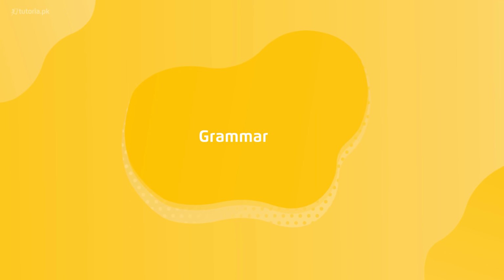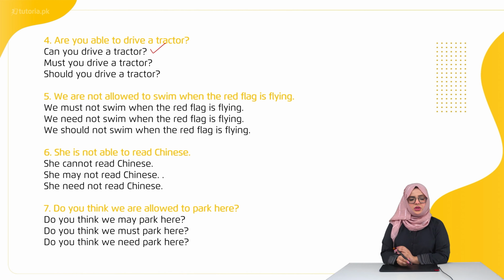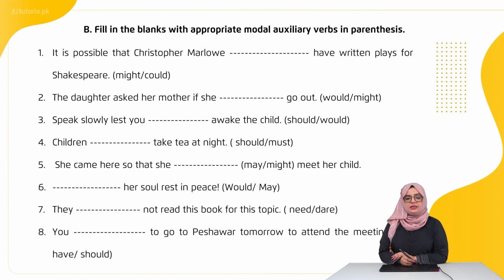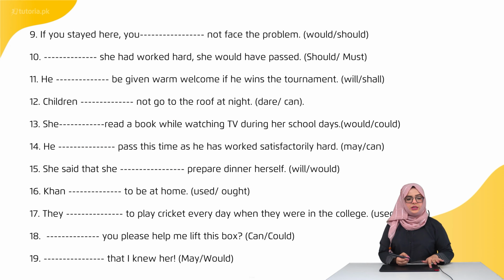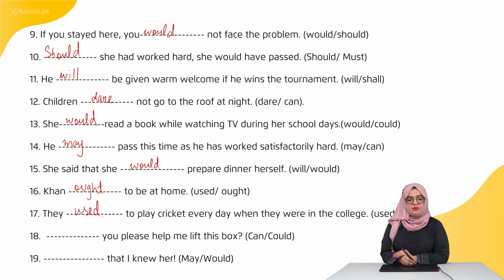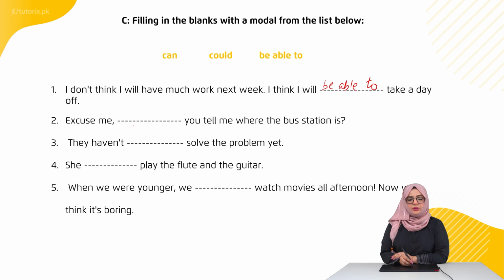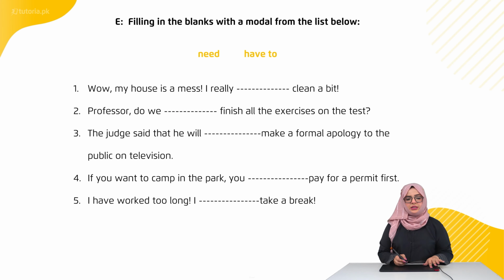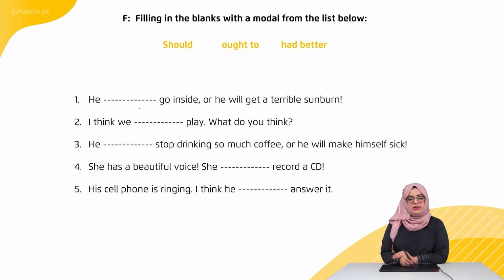English Class 11 | Chapter 6 | Book Exercise 6.3 | Exercises Related to Grammar | tutoria.pk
Let’s take a look at the Chapter 6 of English of Grade 11 “Mother to Son”.

In this lecture, you will learn "Mother to Son" is a poignant poem written by Langston Hughes that uses the metaphor of a staircase to convey a mother's advice to her son about facing life's challenges. The mother compares life to a difficult staircase with tacks, splinters, and torn boards, symbolizing obstacles and hardships. Despite the hardships, the mother encourages her son to keep climbing and not give up. She emphasizes the importance of perseverance, determination, and resilience in the face of adversity. The poem is a powerful expression of a mother's wisdom and the universal theme of overcoming obstacles on the journey of life.

In this video, you will study English Grade 11 Chapter 6 Topic 6 "Book Exercise 6.3 | Exercises Related to Grammar" by instructor Maha Anwar.